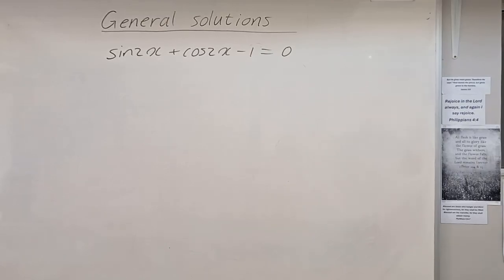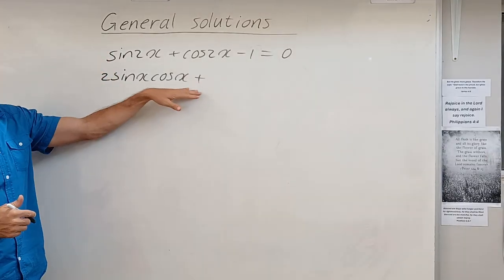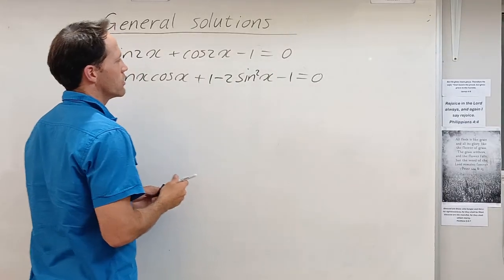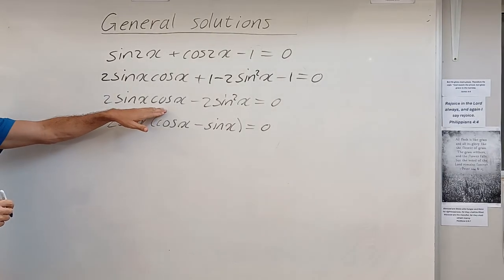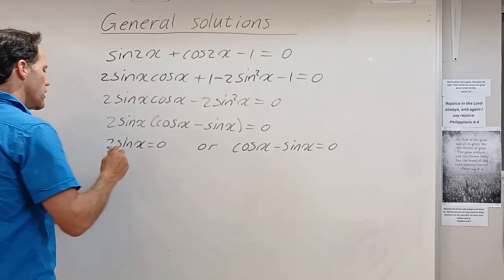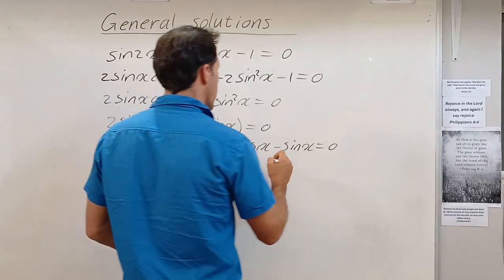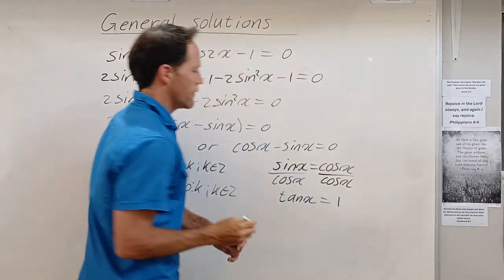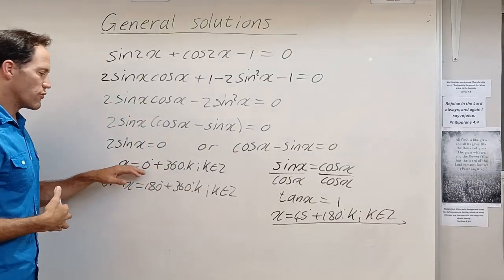Grade 12 Maths: Trigonometry general solutions and double angles